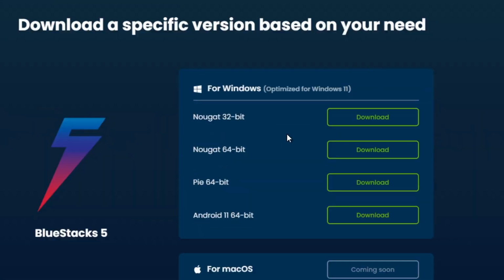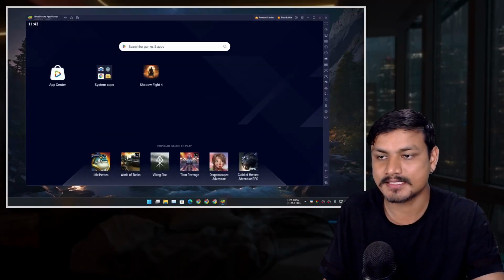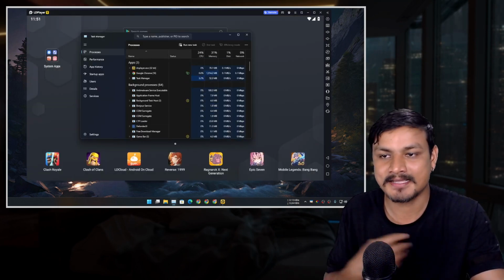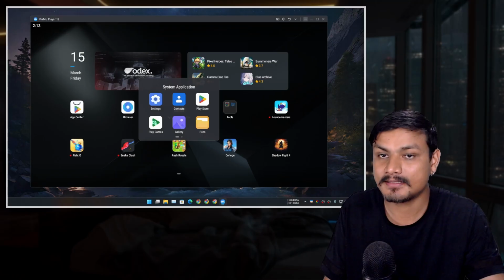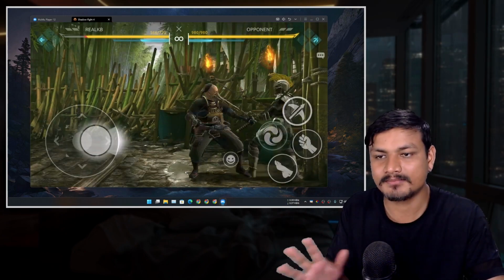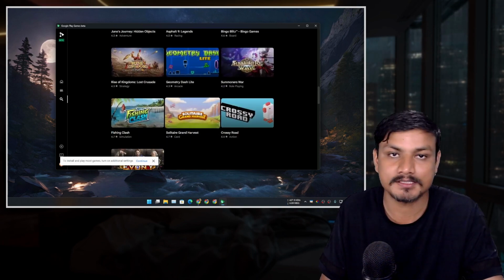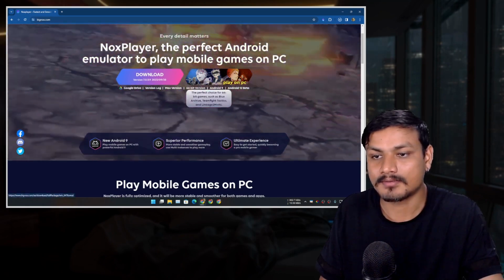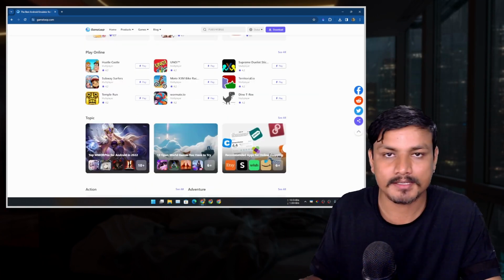PC GAME TO ANDROID GTA V EMULATOR. ANDROID TO PC GAMES BLUE STACK AND OTHERS.....